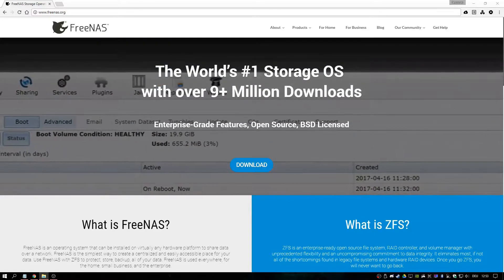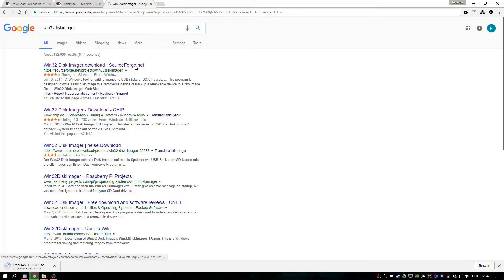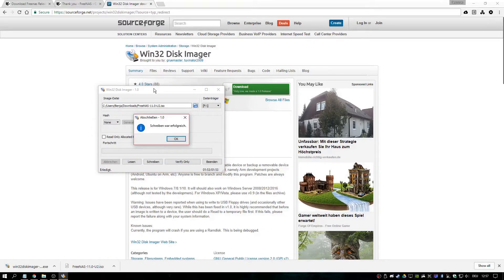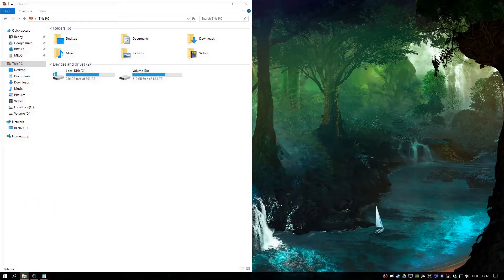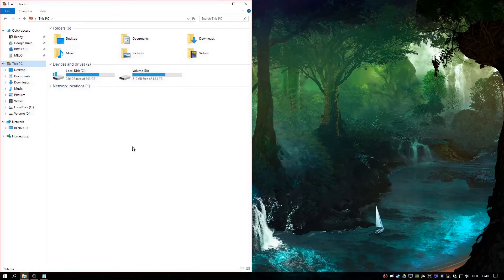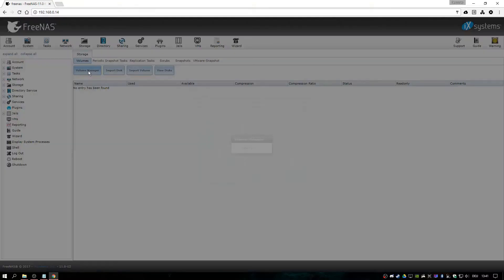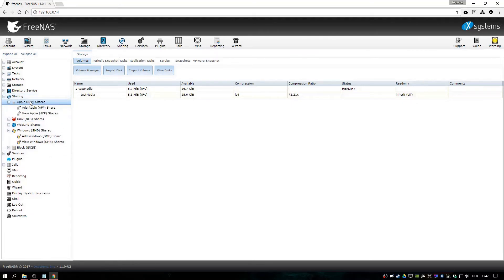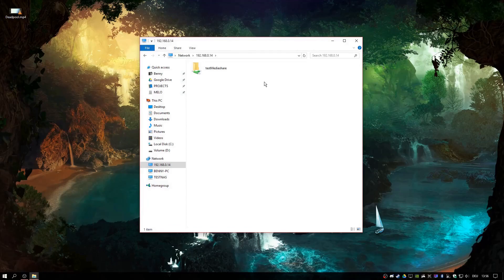Installing FreeNAS (2017)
TIMESTAMPS

00:00 Preparation
02:55 Installation
03:44 Clean Installation-Drive
05:11 Setup FreeNAS

LINKS
FreeNAS: